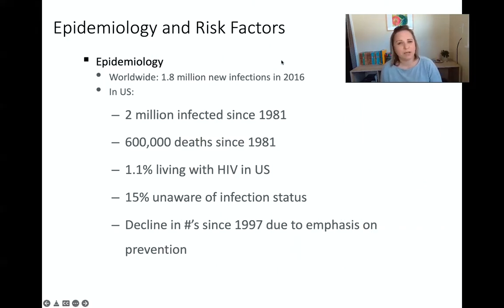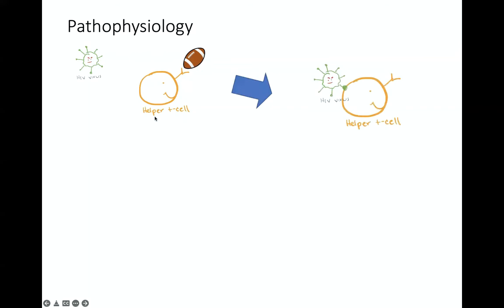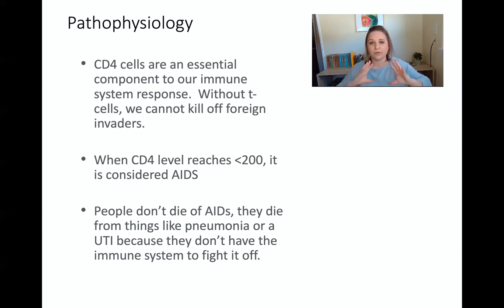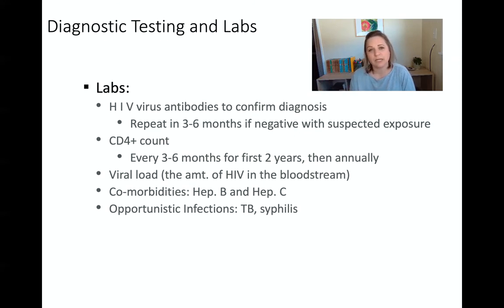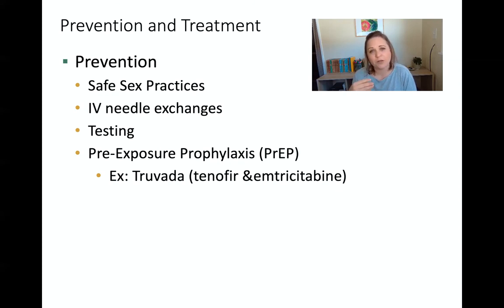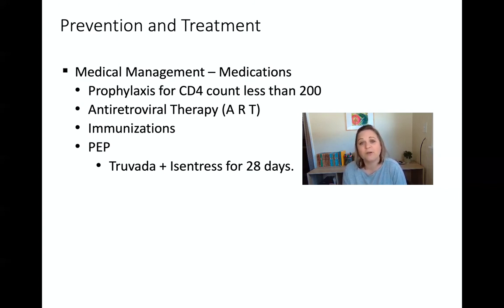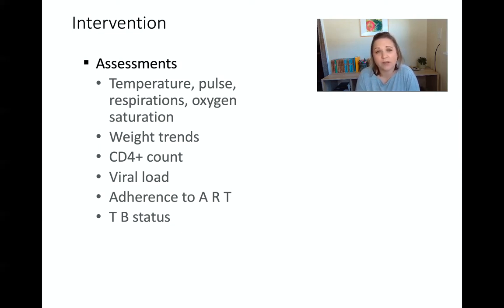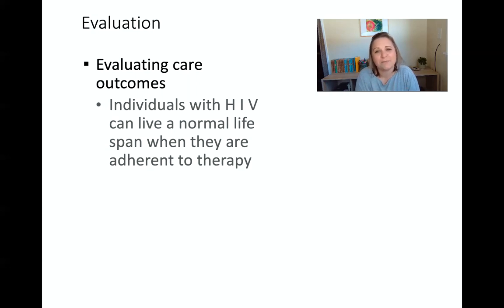HIV and AIDS - Nursing Care of Adults - Medical Surgical Nursing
Easy & simple review of the nursing topic: HIV.  We'll discuss the epidemiology and risk factors, pathophysiology, signs and symptoms, diagnostic testing and labs, prevention and treatment, pharmacology, and then discuss the topic in terms of the nursing process.

Follow along with active notetaking!

-Meredith